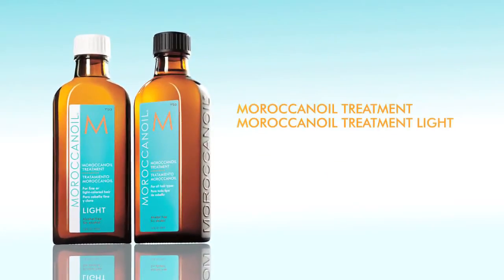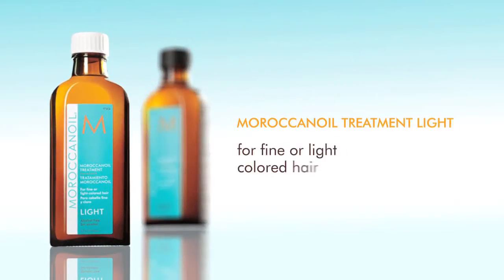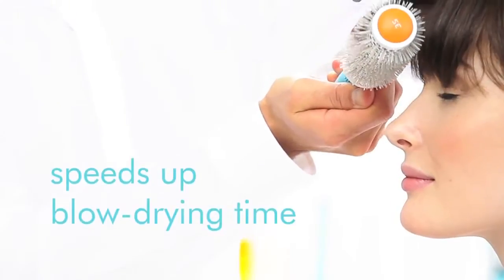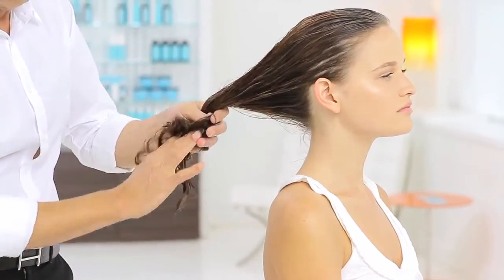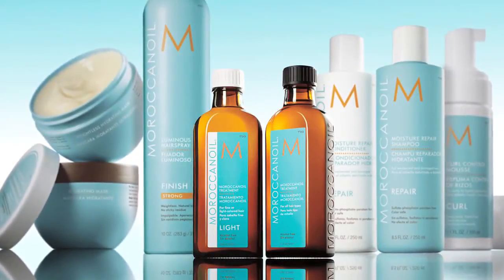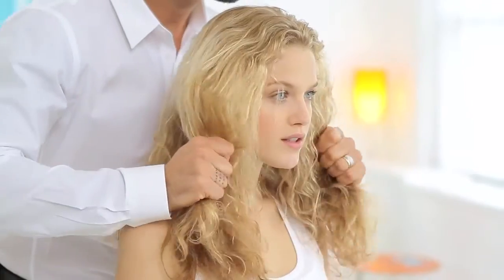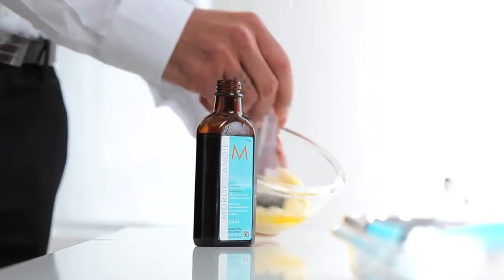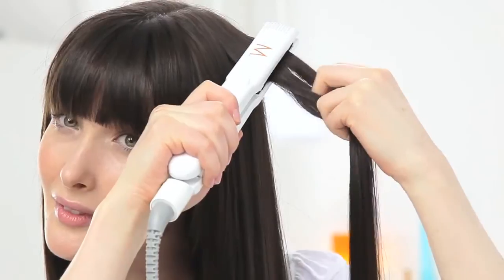Moroccan Oil Argan Oil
THE ORIGINAL MOROCCANOIL® OIL TREATMENT is the most popular hair styling product of choice right now!

It features a light formula which is suitable for ALL hair types. MOROCCAN OIL restores shine, strengthens the hair and conditions.

This hydrating oil has a unique quality of instant absorption into the hair, which creates an instant shine and offers long-term conditioning - without leaving any trace of residue.

- Softens thick and unmanageable hair
- Restores shine and softness to dull, lifeless hair
- Strengthens brittle hair
- Promotes healing and provides nourishment to hair damaged by colouring and styling
- Protects against UV damage and other environmental factors
- Reduces drying time and speeds up styling time